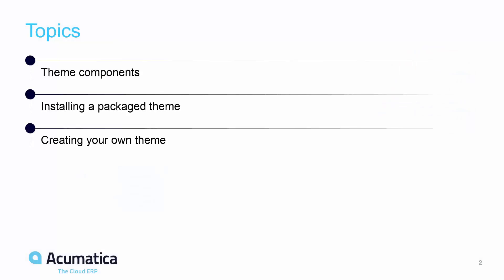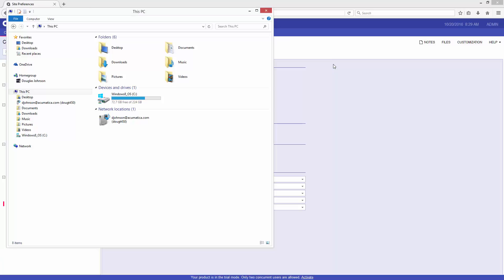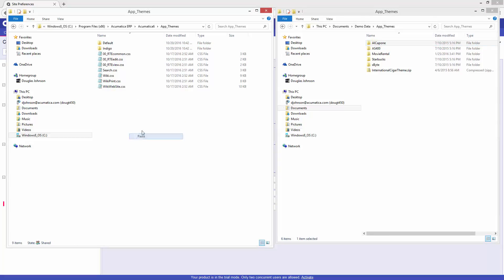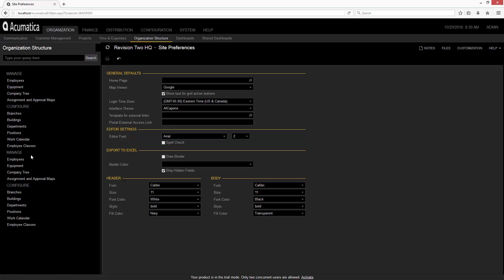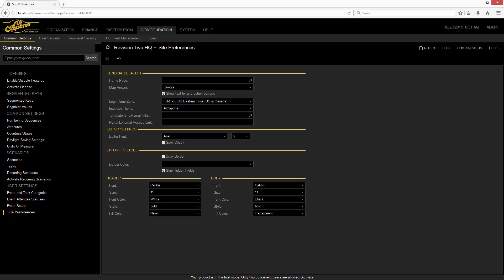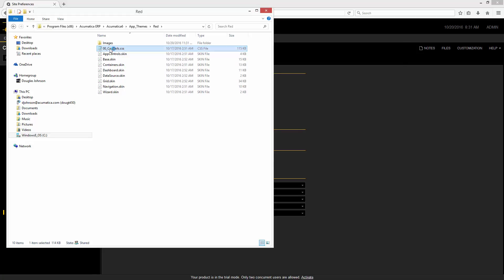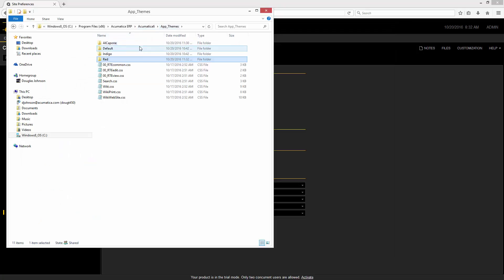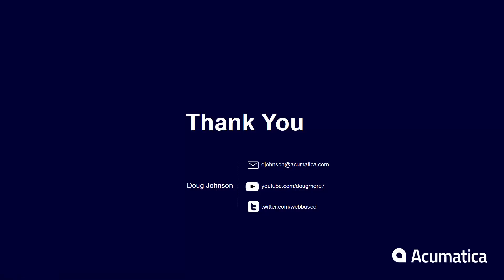Managing Acumatica Themes / Skins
Short demo of how to create and modify themes in Acumatica so you can pick a unique look and feel for your cloud ERP application. Since Acumatica is a web application, applying skins/themes is easy.